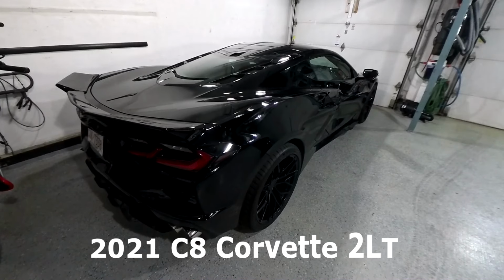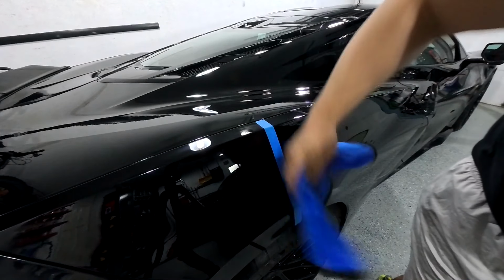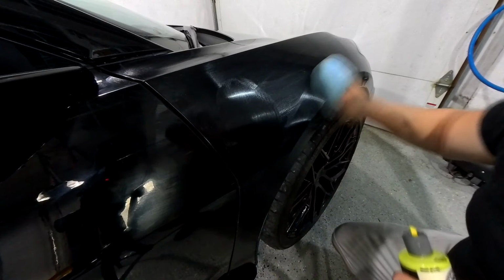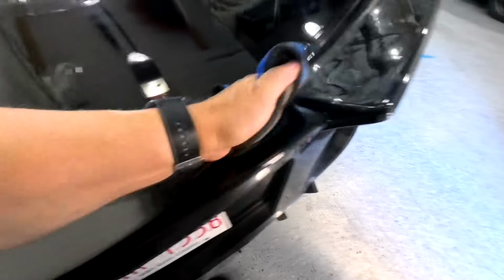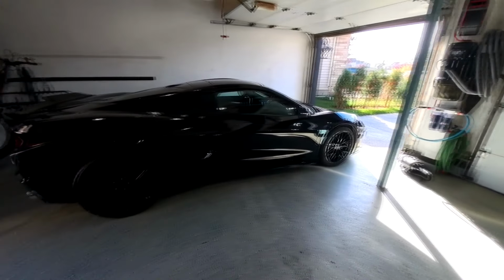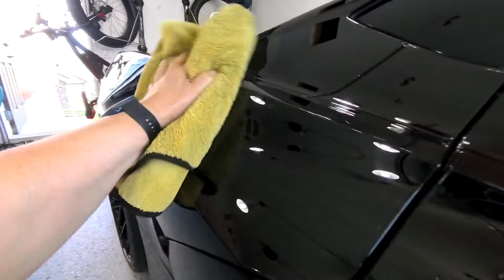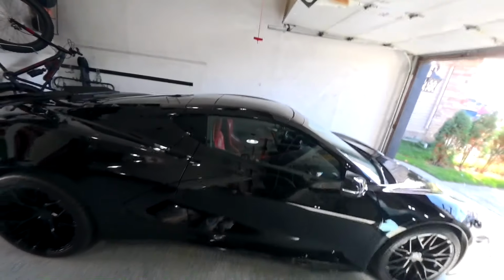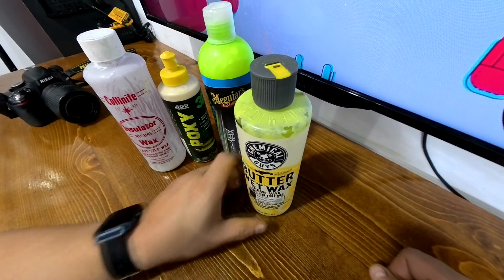Is This The Best Wax? Review of Chemical Guys Butter Wet Wax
Trying Chemical Guys Butter Wet Wax on my 2021 C8 Corvette.